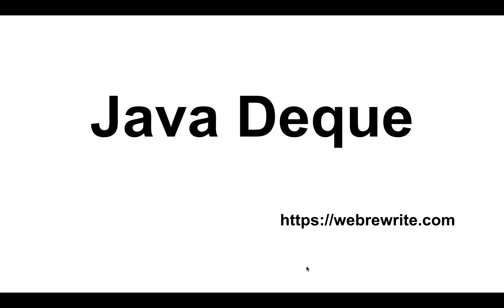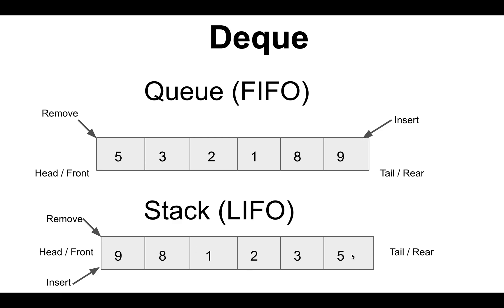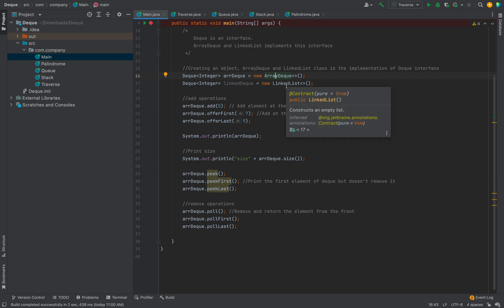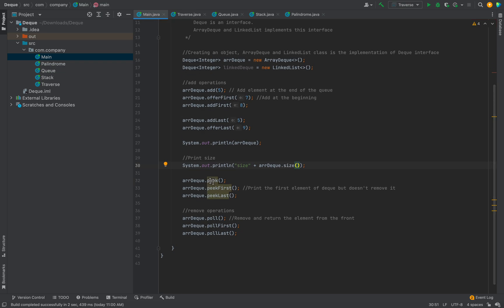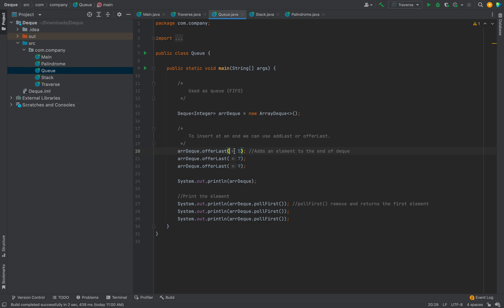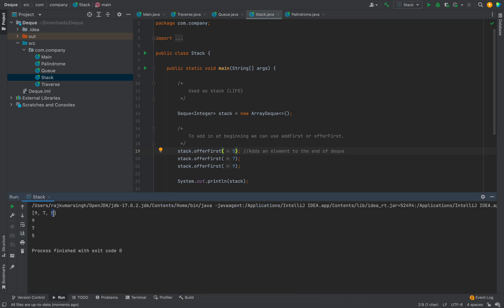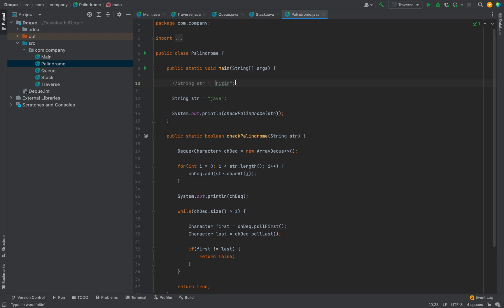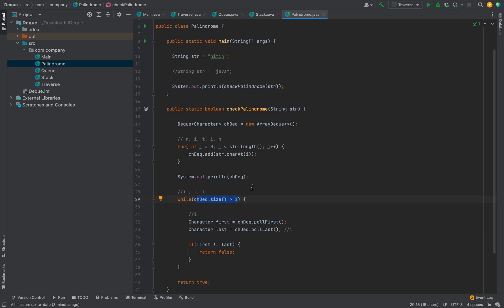Java Deque | Deque Interface in Java with Example | ArrayDeque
In this tutorial, I have explained java Deque with example. Also, i have explained it's implementation ArrayDeque and LinkedList.